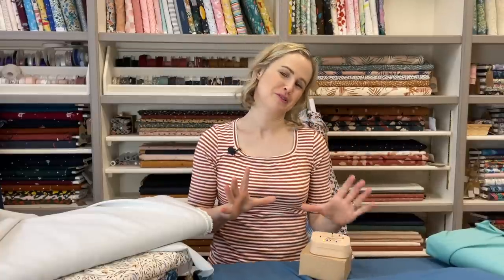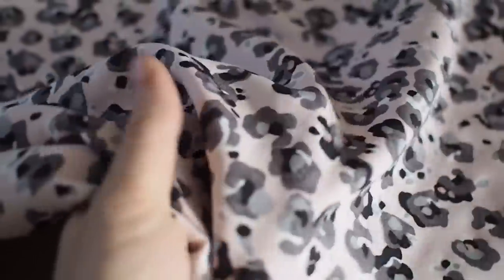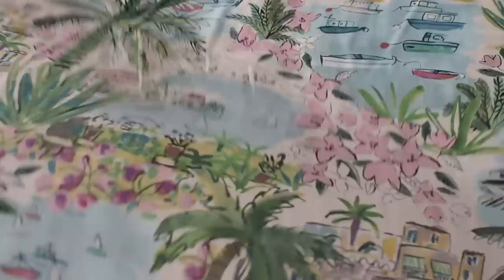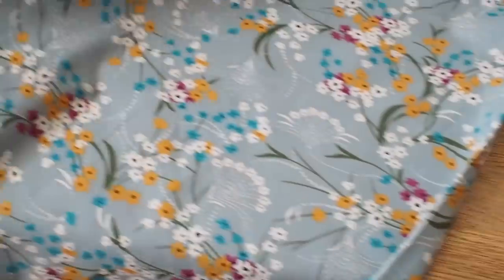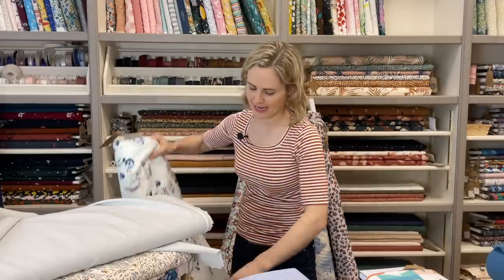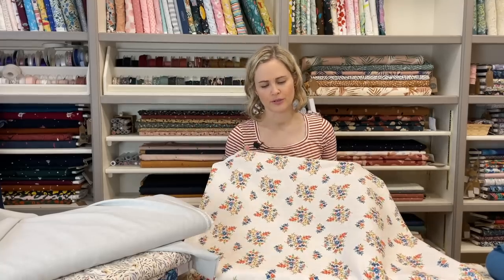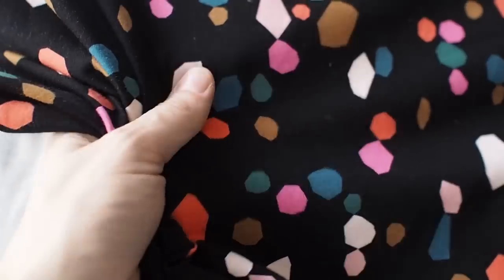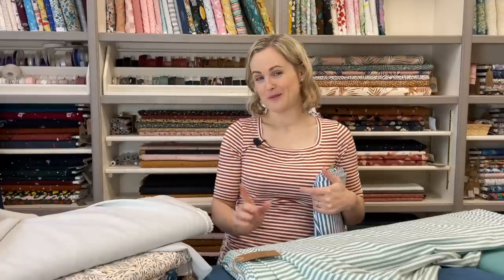Laurens round up of all the lovely new fabrics - May 2021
I've got another amazing selection of new fabrics to share this month! Prepare to be inspired! See them all up close and get a feel for their drape and handle in this video. I've grouped all the fabrics I mention in the video in my blog post to make them easier to find.